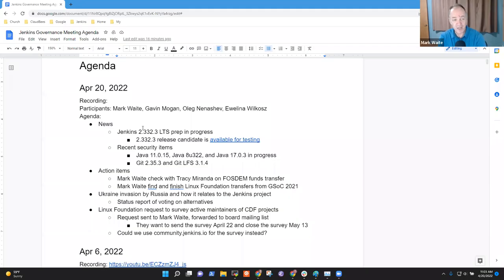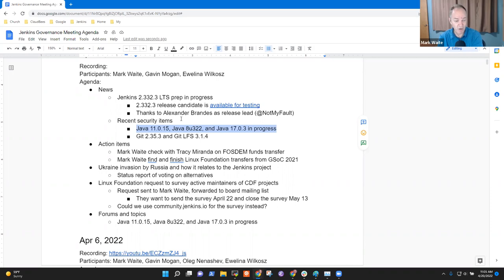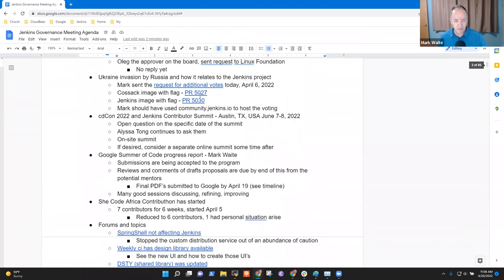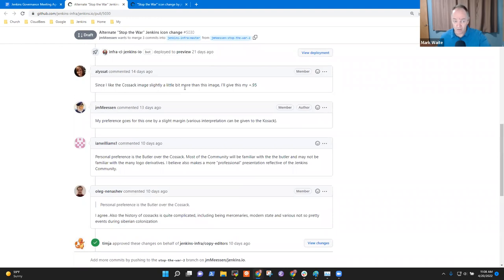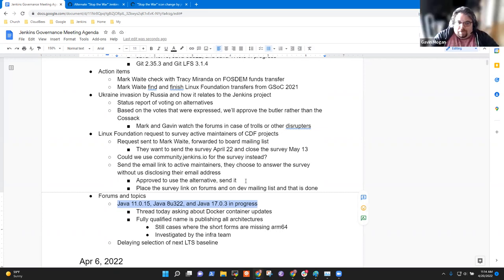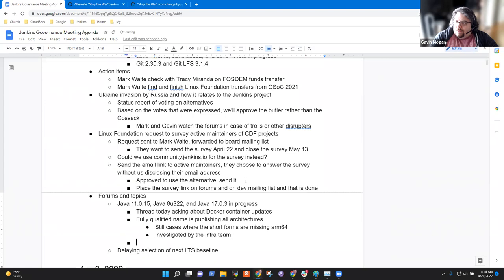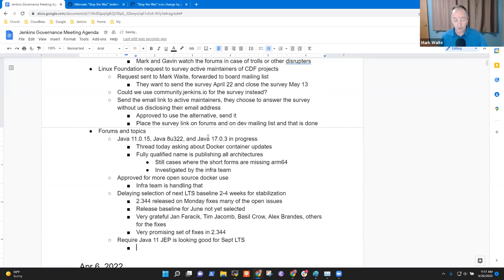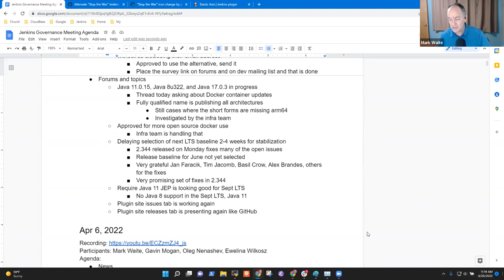Jenkins Governance Meeting Apr 20, 2022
Jenkins Governance meeting April 20, 2022 with topics including:

* News
* Action Items
* Ukraine invasion by Russia and how it relates to the Jenkins project
* Linux Foundation request to survey active maintainers of CDF projects
* Forums and community topics